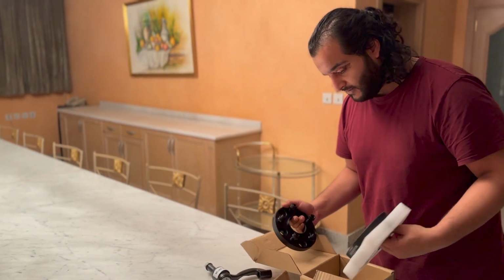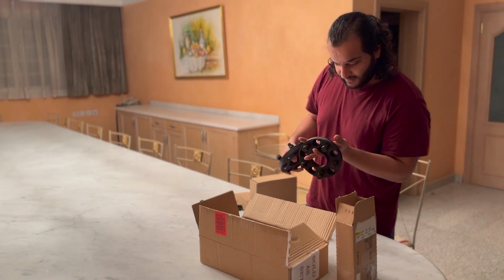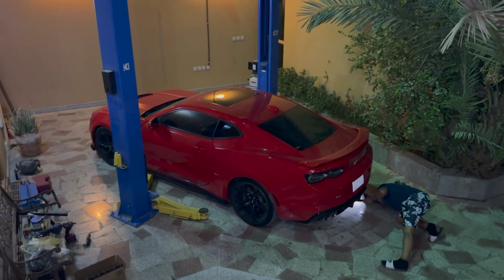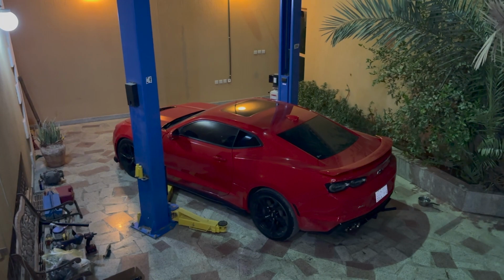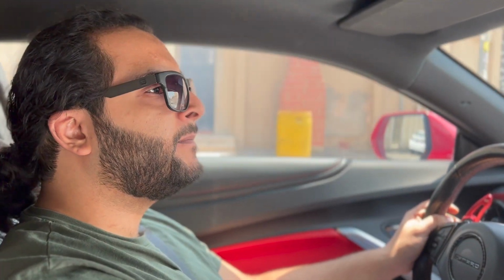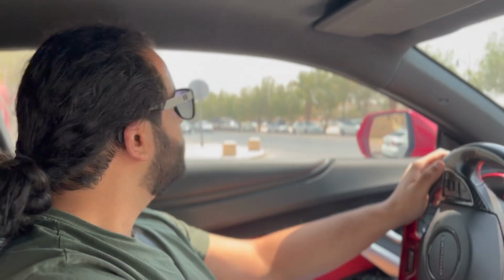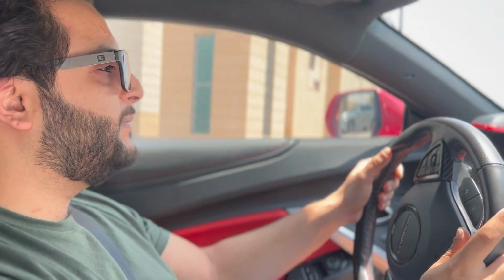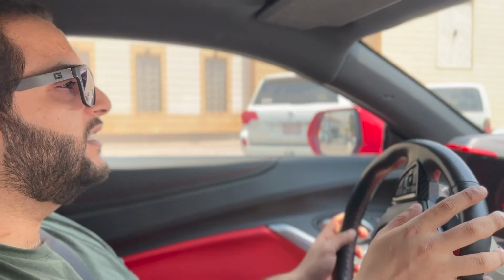Installing Spacers on Abu Fahad’s 2019 Camaro SS